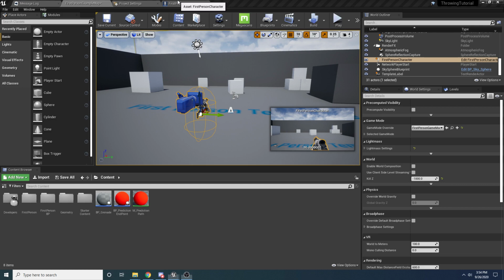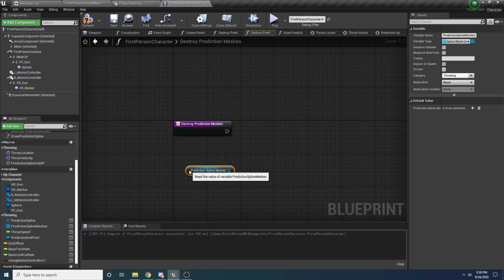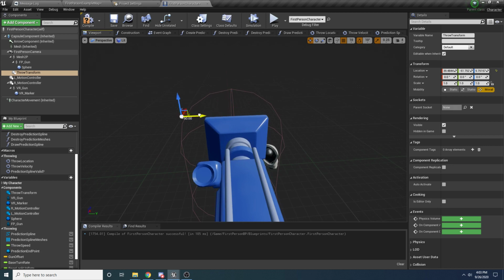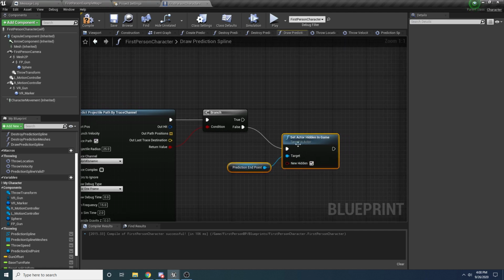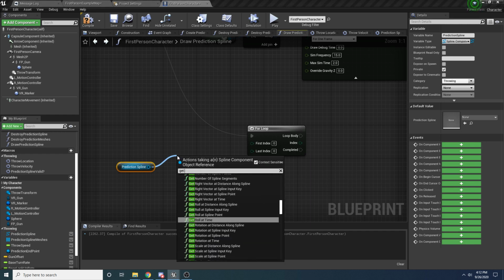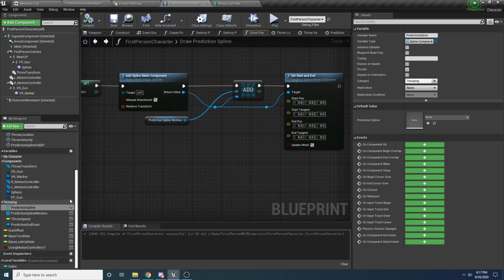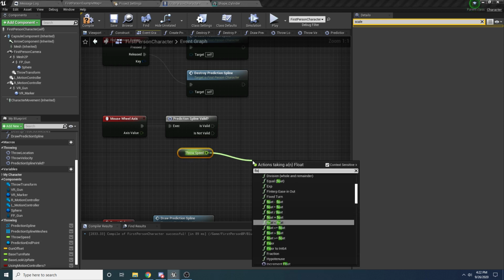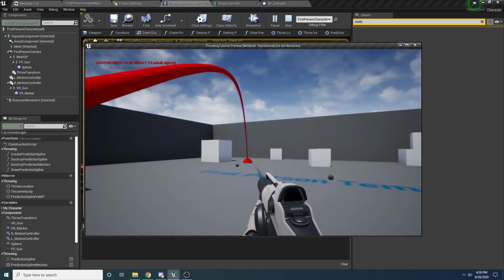Unreal Engine - Throw Prediction Tutorial (2/2)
Bitcoin: 1JFwWHr4X6uAeoZadukzqKjzFBj3Qjy7Sk
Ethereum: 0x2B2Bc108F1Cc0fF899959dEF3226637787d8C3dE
Dogecoin: DNQ33YnhpWoTBokBNVkZP5ub8KTLkpyjpv